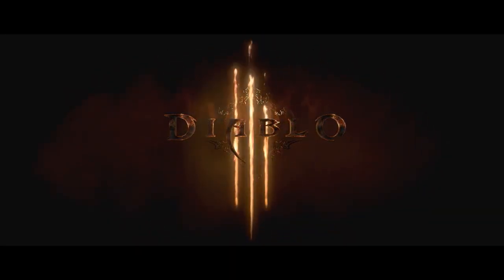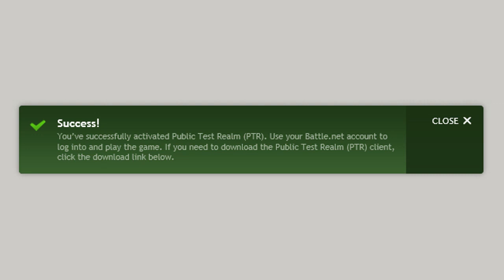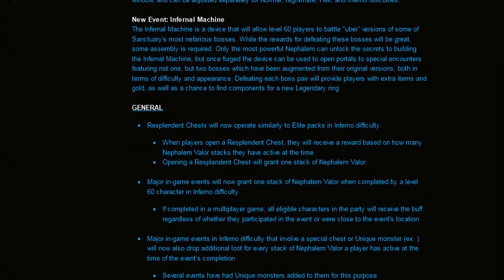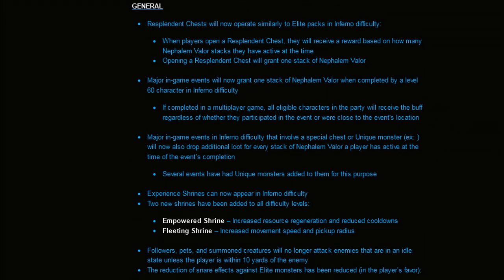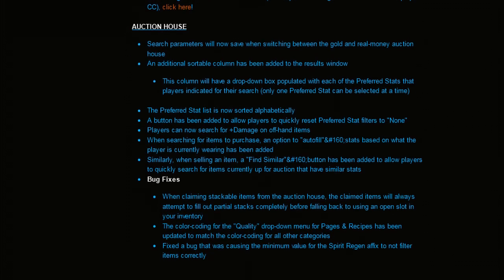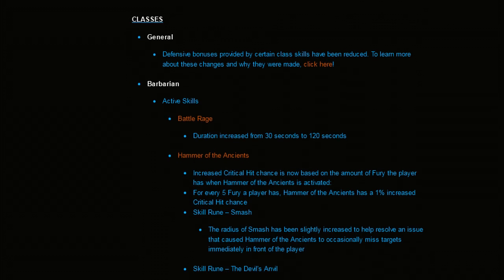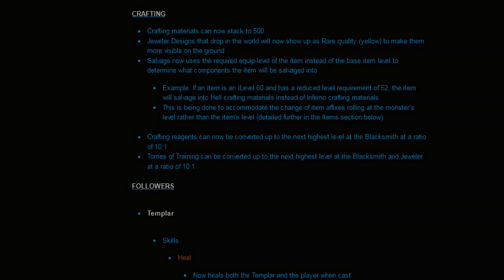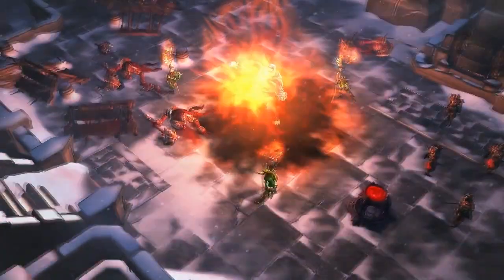Newsmin - Diablo News - 21/09/12 - Patch 1.0.5 PTR Notes (Infernal Machine, Monster Power & More!)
A wild Newsmin appears; watch it to see what it's about! Expand here for links! :D

In this episode we take a look at the all the new changes, additions, improvements and fixes that are coming with Diablo III Patch 1.0.5. The Infernal Machine, Monster Power and more! :D

► Diablo III News ◄

► Smalls / Extras ◄

► Diablo III Sites Worth Visiting ◄

► Lumin Links ◄

● Google+ - Coming Soon!